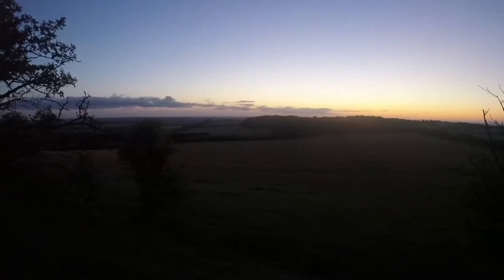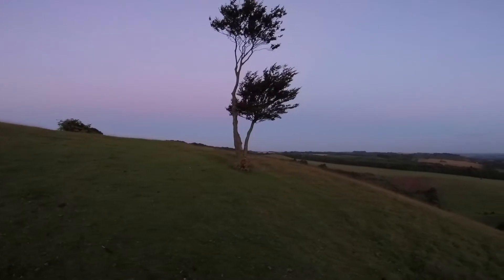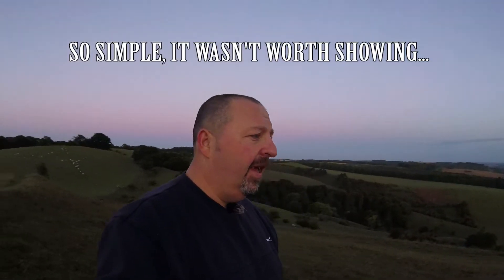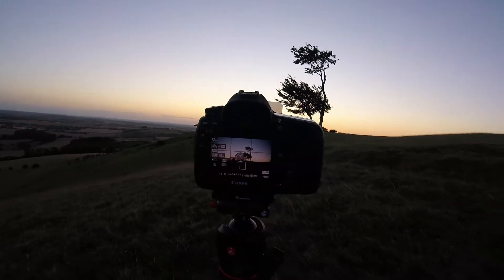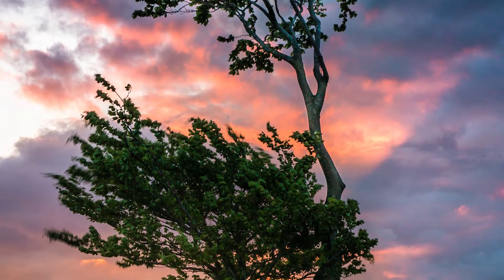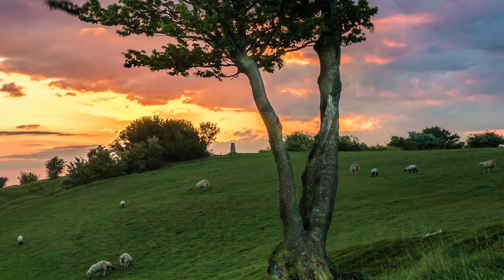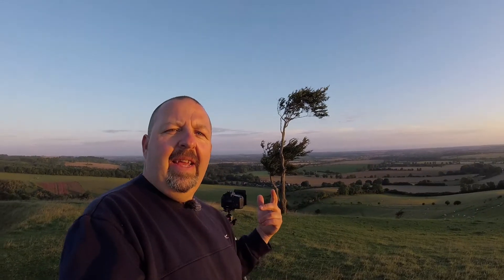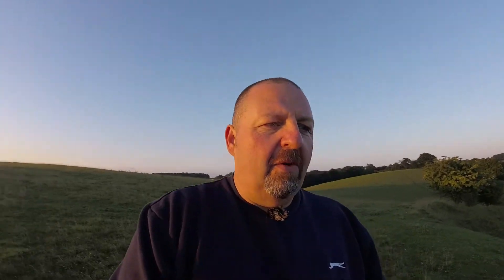Lone Tree on Deacon Hill - Landscape Photography Vlog #2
Join me as I discover that cloudless skies make for boring photos and that saying "you know" (often) becomes rather annoying...

I took a trip up Deacon hill on the Herts/Beds border at sunrise to capture an interesting lone tree that sits atop the hill.  Unfortunately, the sky wasn't playing ball, but it was still to be out in the fresh air and tranquility all the same.